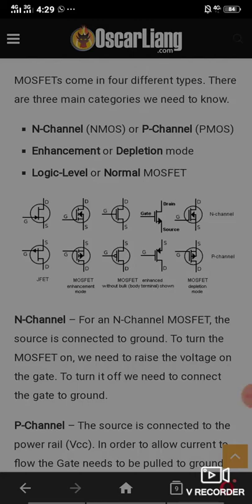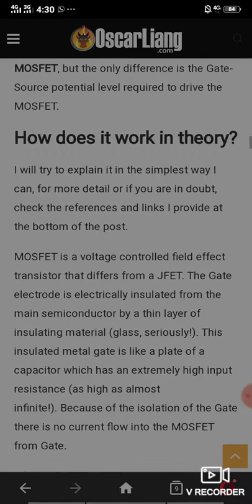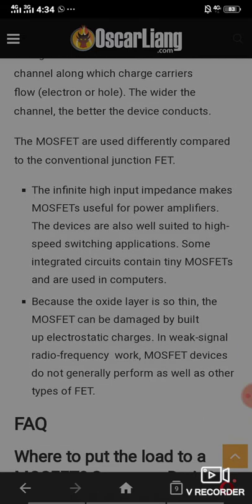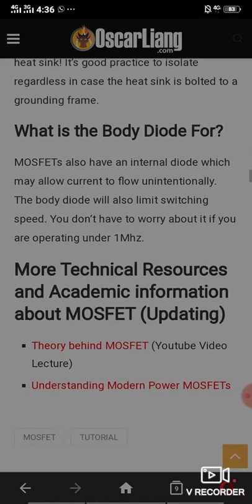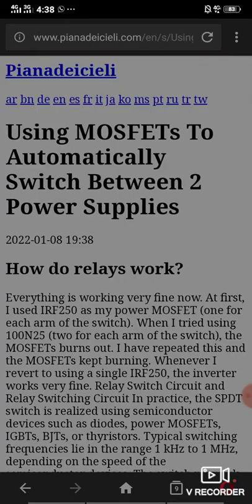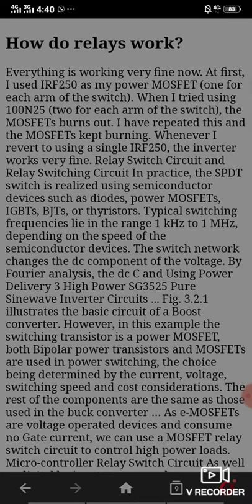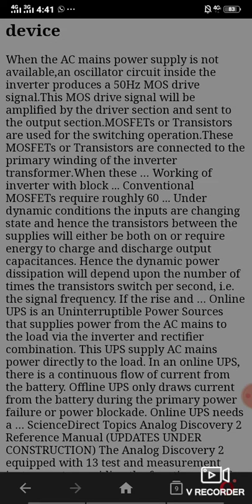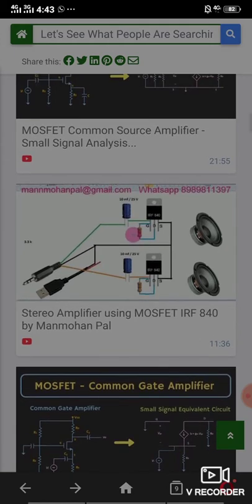workin, characteristic curve and details MOSFET metal oxide semiconductor field effect transistor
in this vedio we will discuss about metal oxcide transistor and working curve and diagram of trasistor metal oxcide field effect transistor overveiw in details MOSFET application and basic concepts MOSFET metal oxide semiconductor field effect transistor workin, characteristic curve and details MOSFET metal oxide semiconductor field effect transistor